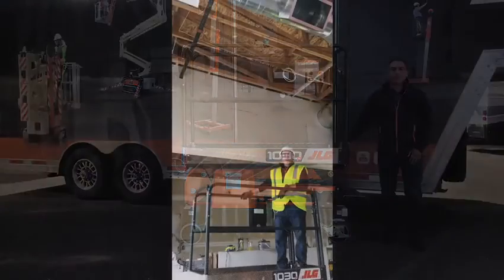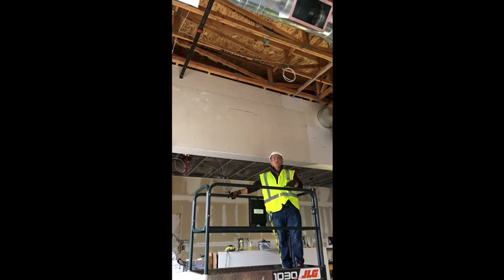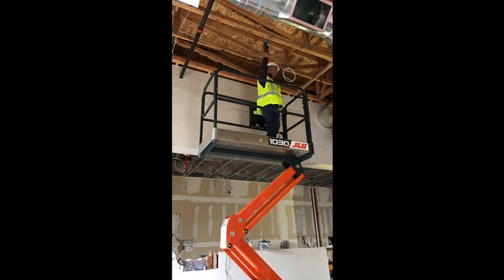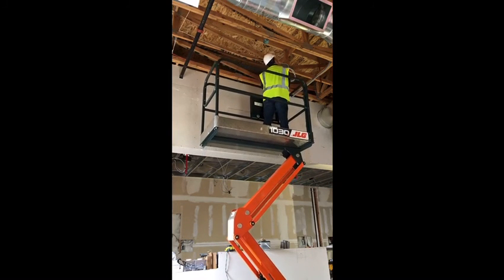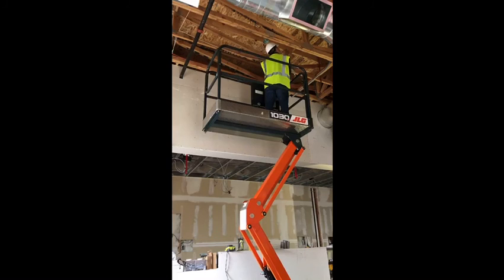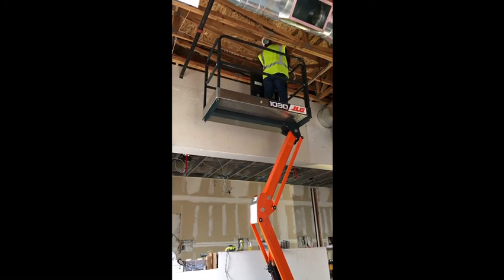JLG 1030P Walkthrough & Demo